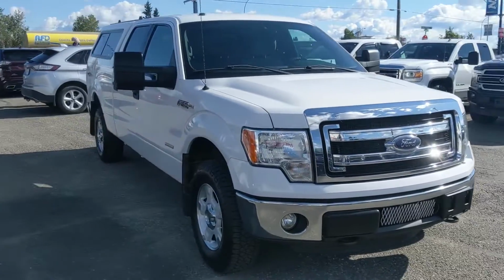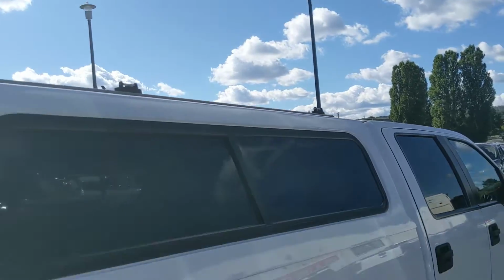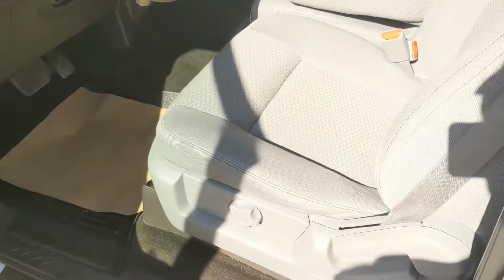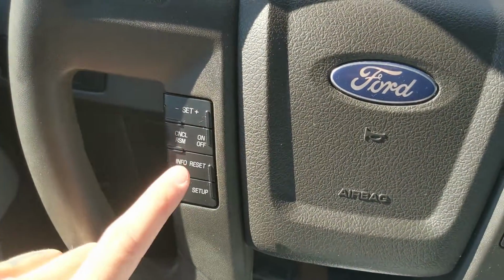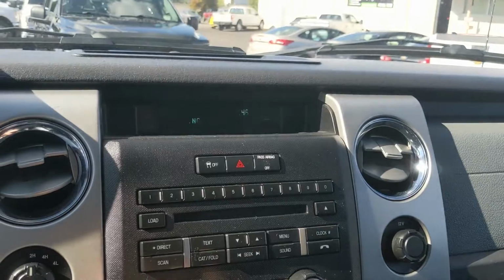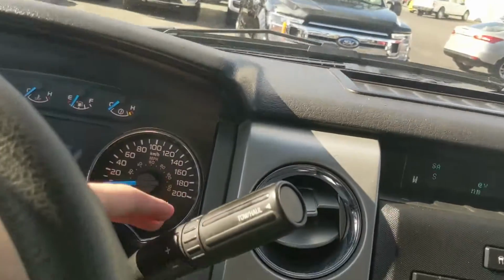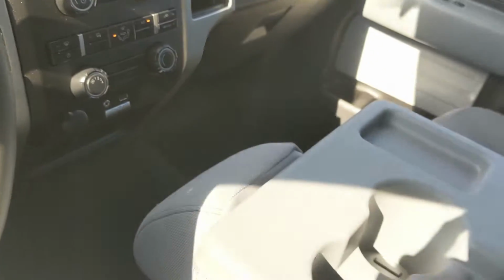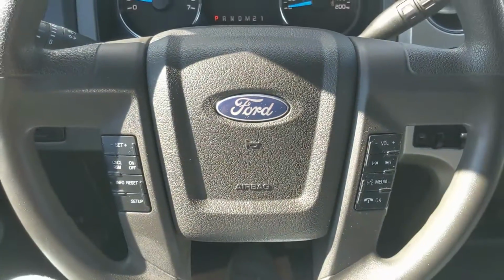2013 Ford F-150 XLT Walk-Around | Stock# B7035A | Prince George Ford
2013 Ford F-150 XLT Walk-Around | Stock# B7035A | Prince George Ford

Coming in Oxford White with Steel Gray Cloth interior. The odometer is sitting at 111025 kilometers.

4D SuperCrew 3.5L V6 6-Speed Automatic Electronic 4WD

6-1/2 Foot Box

Reviews:
  * Owner reviews are few and far between online, though a scan of your writer's notes from past test drives of the Raptor indicate that potential owners can expect fun to drive handling on any surface, pleasing power with the 6.2L engine, a smooth and comfortable highway drive, and unique, distinctive and exclusive looks. High capability and a great driving position helped round out the package. Source: autoTRADER.ca

1331 Central Street West
Prince George, BC
V2M 3E2